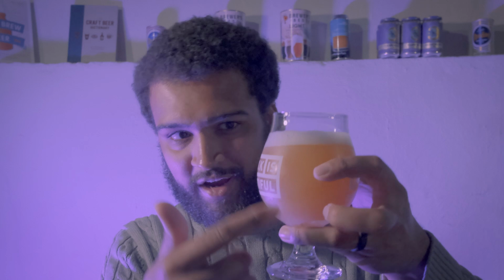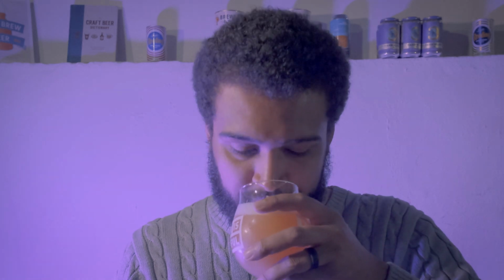5 Tips to Pick Beer at a Bottle Shop and a Beer Review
🍺 5 Easy Tips for Picking Beer at a Bottle Shop (ft. Beer Review!) | Tyler Washington

Navigating a bottle shop can be overwhelming—so many styles, so many labels, and so many questions. In this video, I’m sharing 5 simple tips to help you confidently choose craft beer, whether you’re new to beer or just exploring beyond your usual favorites.

I’ll also review Major Nelson IPA from Spellbound Brewing—a juicy, tropical IPA featuring Nelson Sauvin, Mosaic, and Citra hops. Stick around to find out if it’s a beer you’ll want in your next mixed six-pack!

In this video, you’ll learn:
✅ How to choose beer styles that match your taste
✅ Why label design can help you remember favorites
✅ How to get great beer for cheap at the sales rack
✅ Tips for building a mix-and-match 6-pack
✅ What to look for in a bottle shop to get the most out of your trip

About Me
Hi, I’m Tyler Washington. I love craft beer and believe it should be fun and approachable, not intimidating. Through tips, reviews, and stories, I want to help you discover beer in a way that fits your taste—not someone else’s snobbery.

📍 Featured Brewery:
Spellbound Brewing, Mount Holly, NJ
Don’t miss the brewery cat, good people, and great beers!